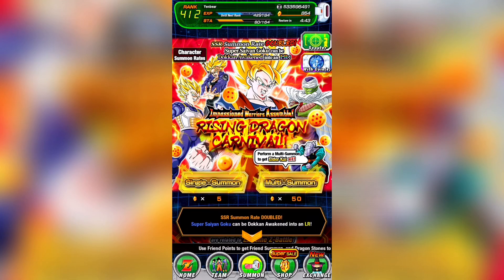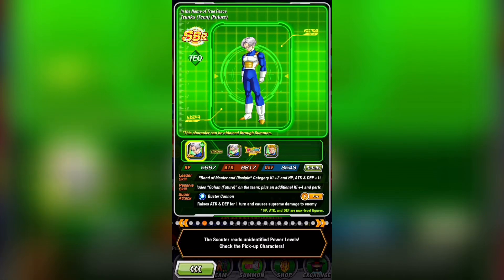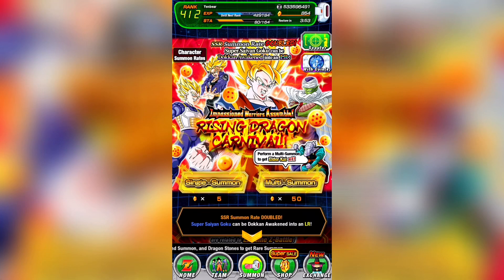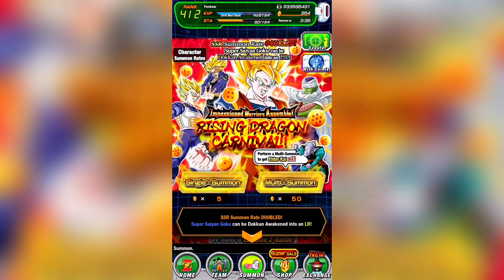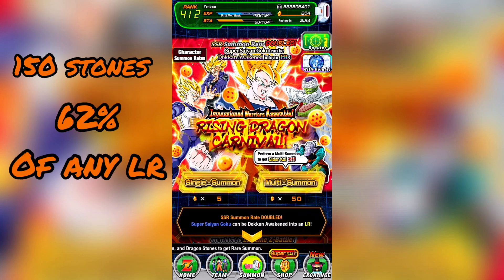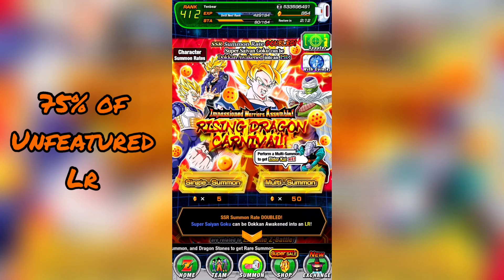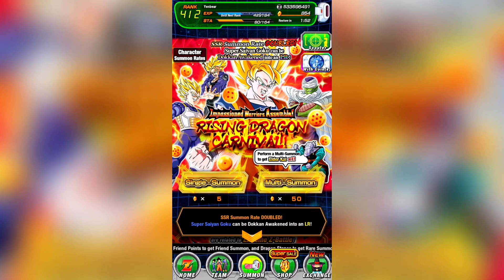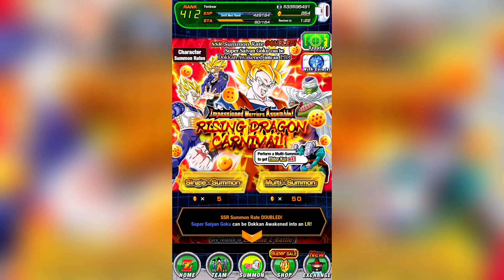Are You Going to Pull An LR? - Double Rates - Rising Dragon Carnival - Should You Summon? - Dokkan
What are your chances of pulling an LR on this Rising Dragon Carnival double rates banner? Is it likely that you're going to pull an LR? Is it worth your stones? Is this the best banner to hunt LRs on? We're covering all that and more in today's episode of Should You Summon!

If you want to check out my previous Should You Summon when this banner came out on JP, check it out (because of the timing, my opinion is a bit different for Global, but it serves as additional reference)

Looking for summoning advice in Dokkan? Should You Summon is the series where we take a look at new banners, analyze their value, and try to let you know if you should summon or not as a free to play player. If you'd like to check out other banner reviews in the series, head to the playlist

Feel free to join my free Discord server where we talk Dokkan, Animal Crossing, Pokemon, and other assorted topics. Be aware, we run a relatively small Discord so you'll be able to make yourself at home c

Shout out to Renzy on twitter for uploading the hd assets used - Check them out here: